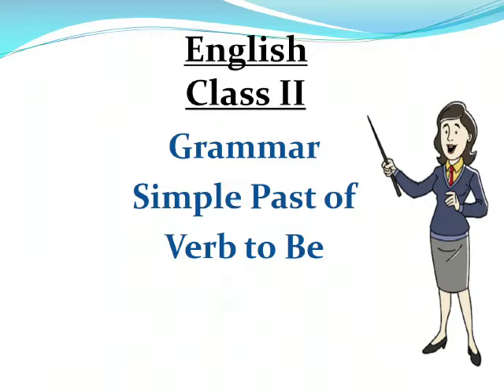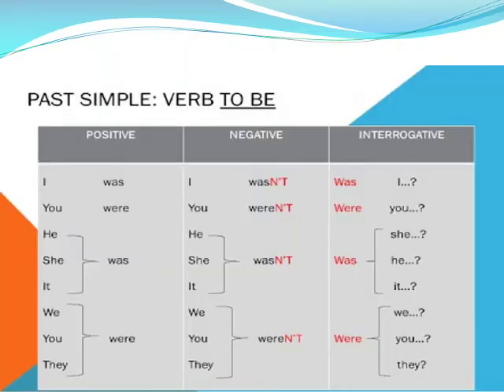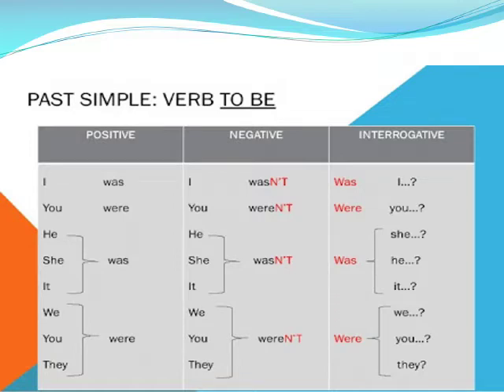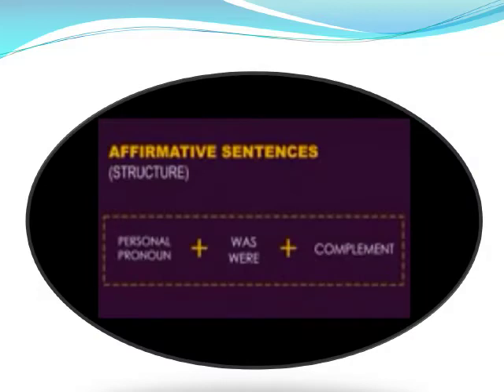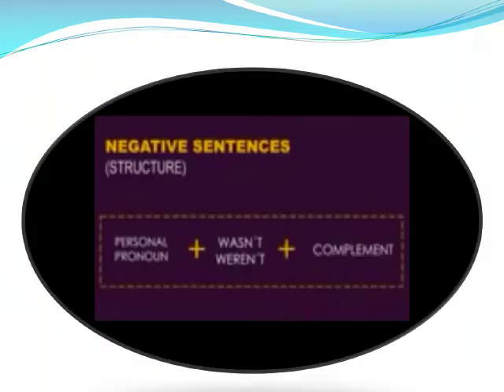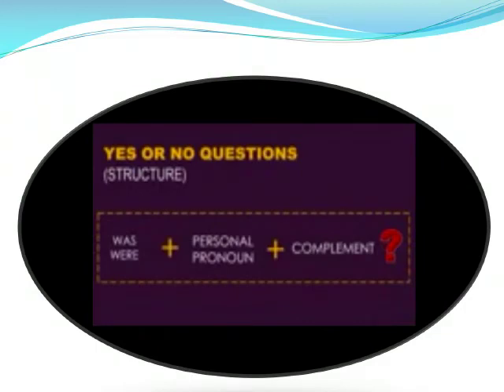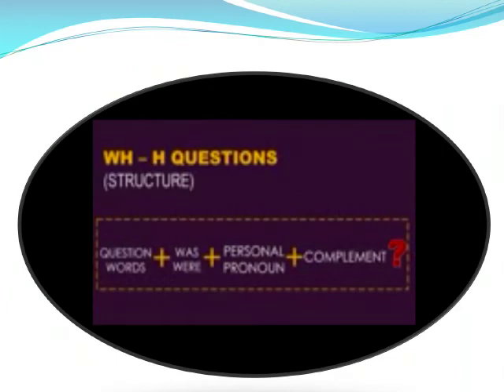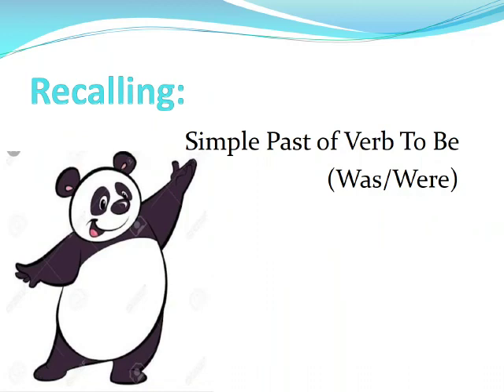English Lesson for Class 2 by Ms. Aalia Batool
Book: Oxford Discover _2
Topic: Past form of verb be